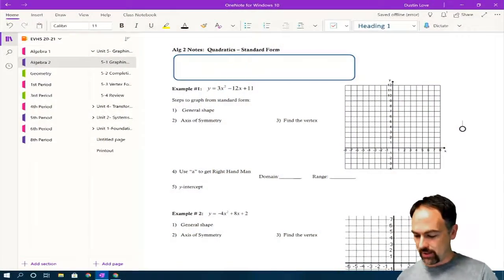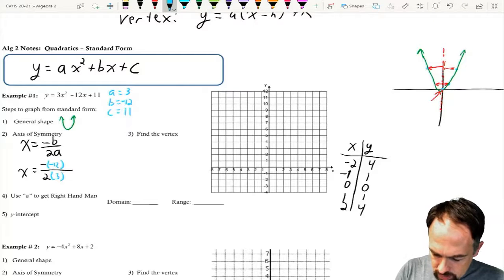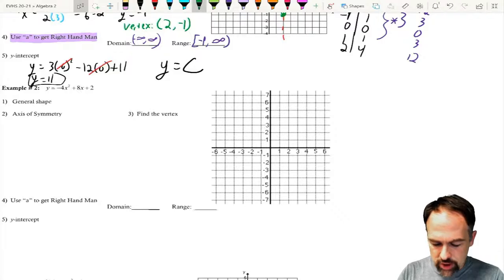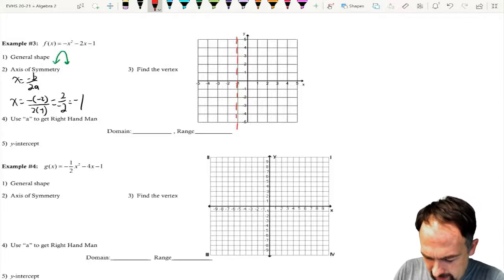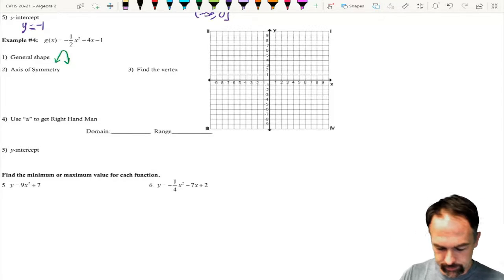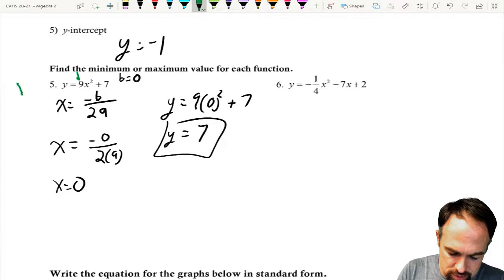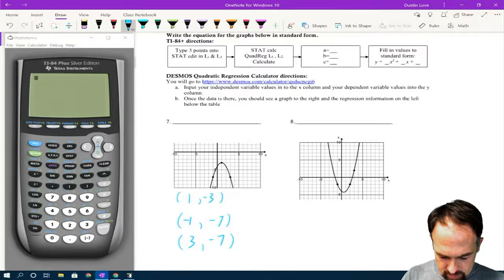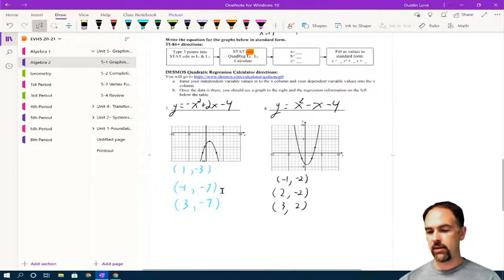Alg2 Lesson 5 1 Graphing Quadratics from Standard Form